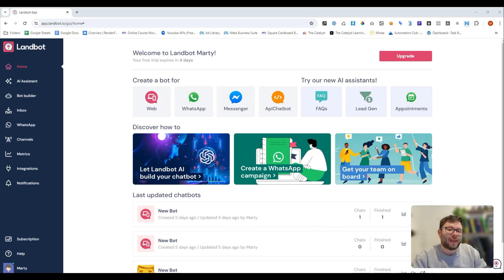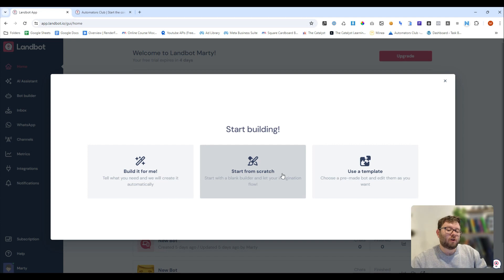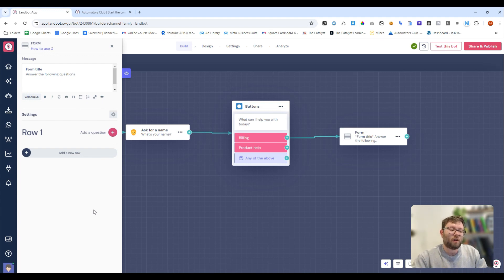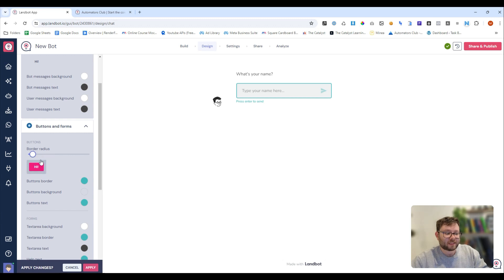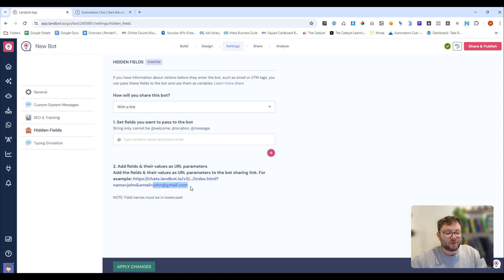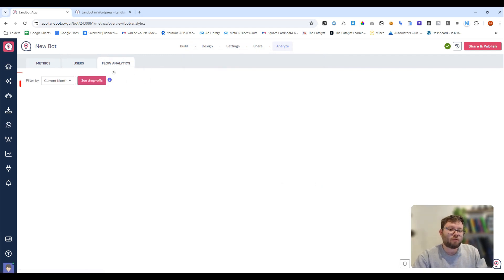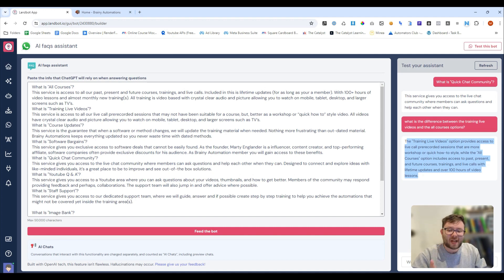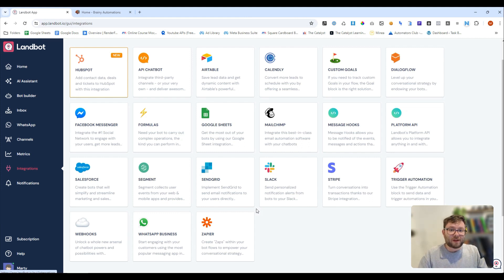LandBot Review - Is Landbot Chatbots Any Good?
LandBot Review - Is Landbot Chatbots Any Good? I explore LandBot's no-code chatbot creation, its features, usability, and AI capabilities, and offer a special discount link.

🕐 Video Chapters 🕐
0:30 Introduction to LandBot
1:00 Dashboard Overview
2:00 Building a Chatbot Demo
3:00 Customizing Chatbot Design
4:00 AI-Assisted Bot Creation
5:00 Live Chat Feature
6:00 Integrations and Zapier
7:00 Final Thoughts on LandBot

🏆 My Goal 🏆

👨 About Me 👨